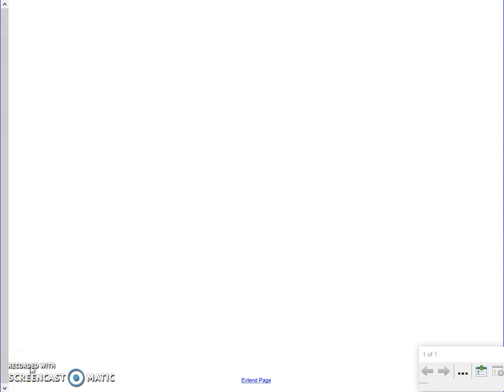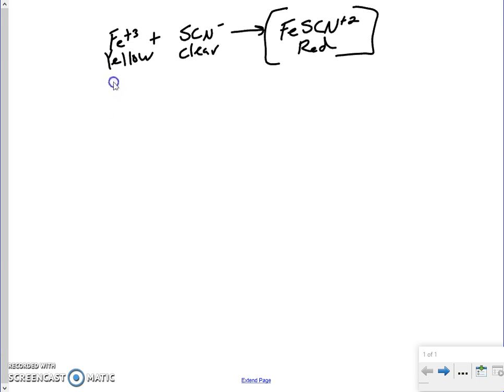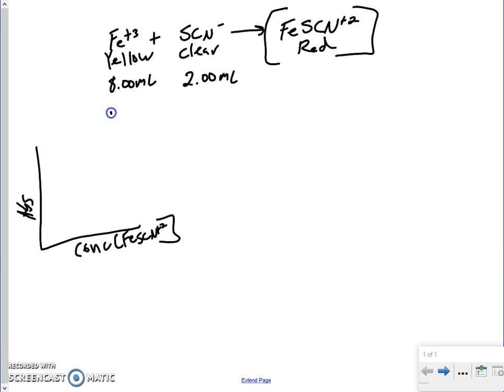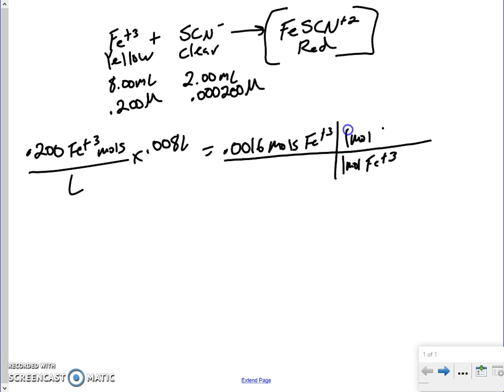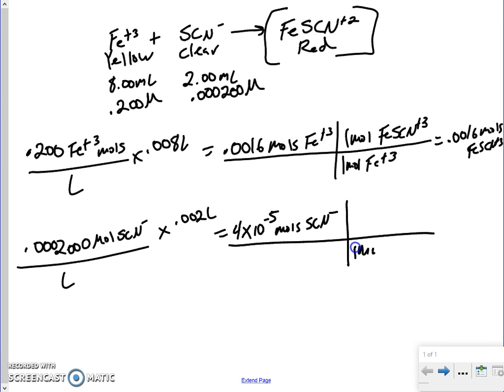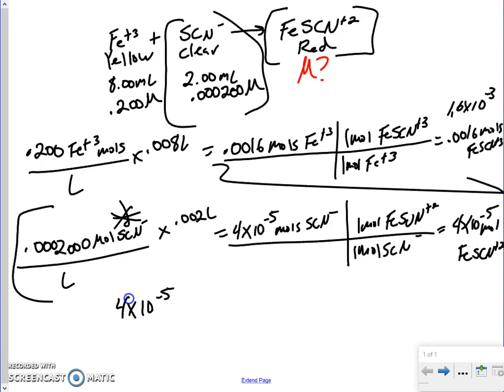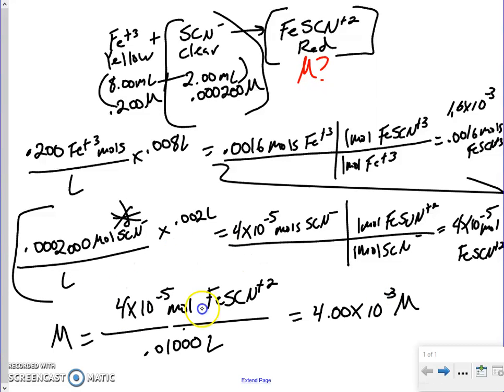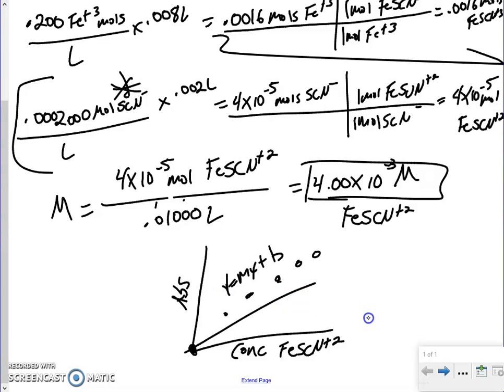How to create Graph for Kc Lab